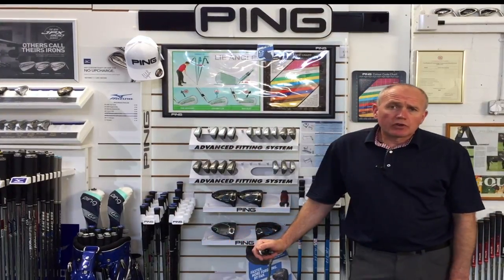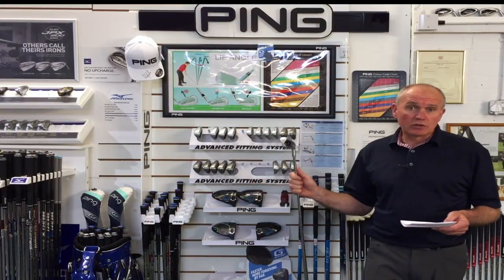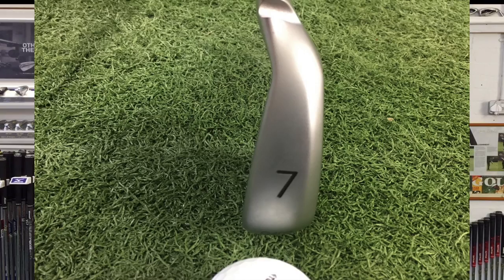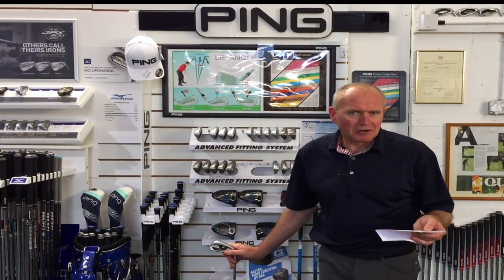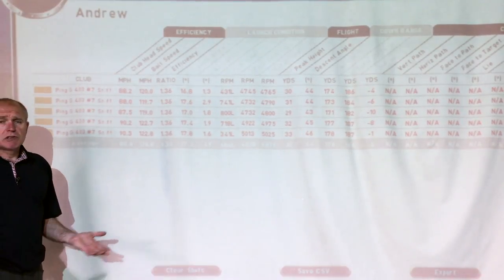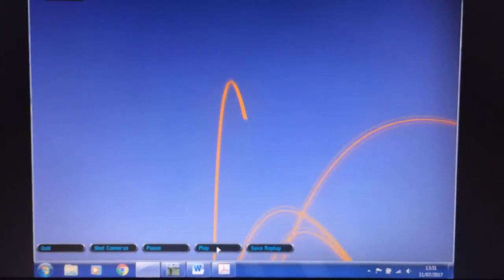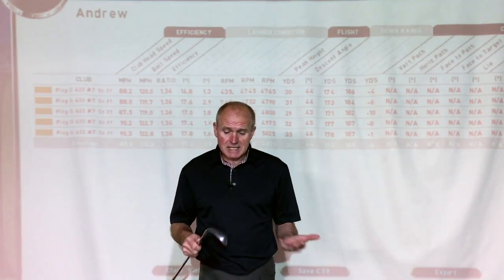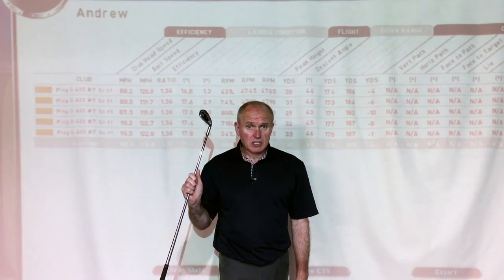Ping G400 Iron review with Andrew Ainsworth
First look at the Ping G400 Iron reivew with Andrew Ainsworth.